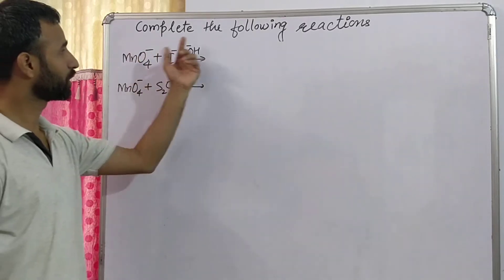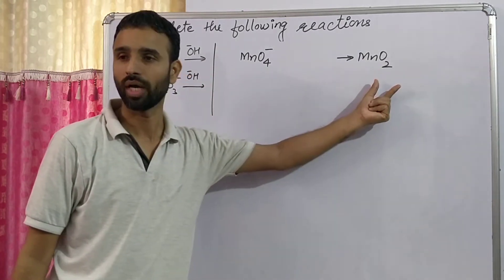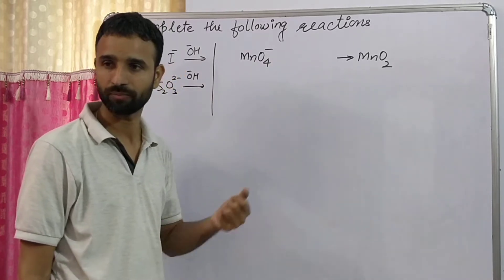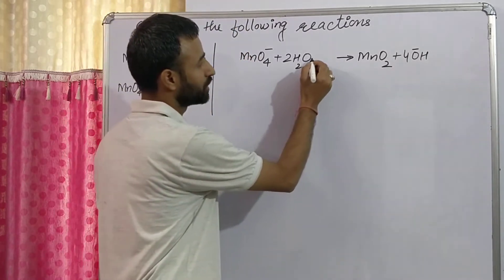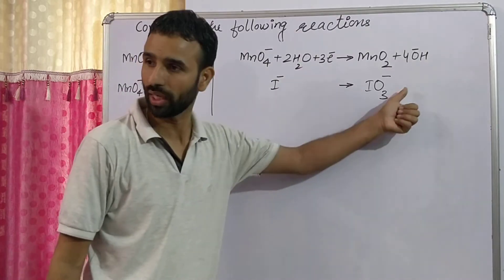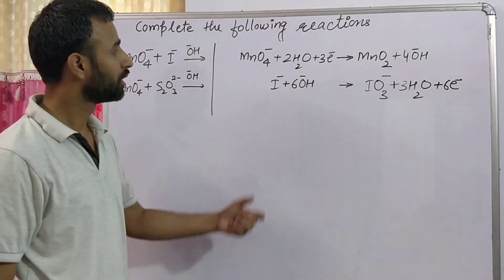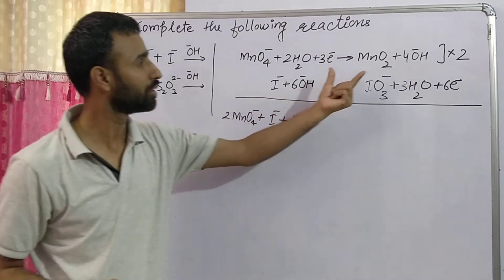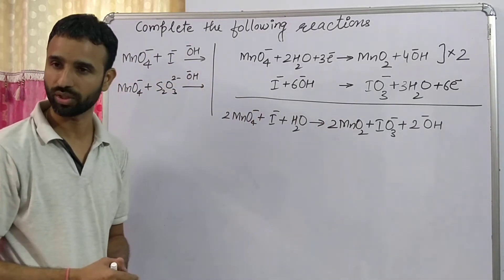Best way to explain and remember KMnO4 reactions by suresh sir / class 12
kmno4 reaction tricks,
kmno4 reaction class 12,
KMnO4 reactions tricks class 12,
best way to explain KMnO4 reactions,
Best way to explain KMnO4 reactions by suresh sir,
KMnO4 reaction tricks by suresh sir
Best way to remember KMnO4 reactions